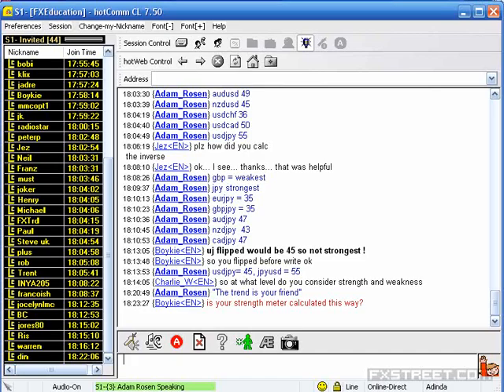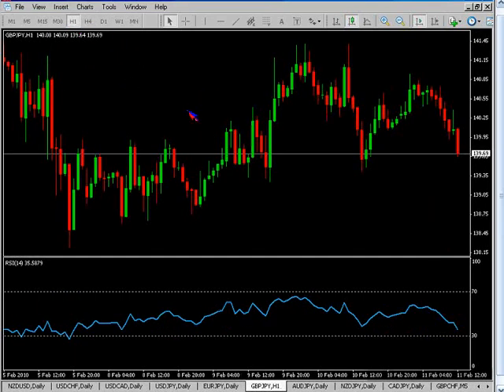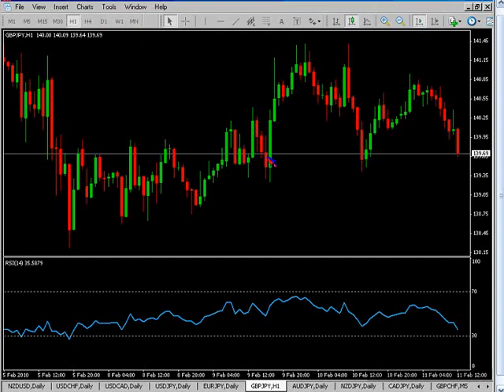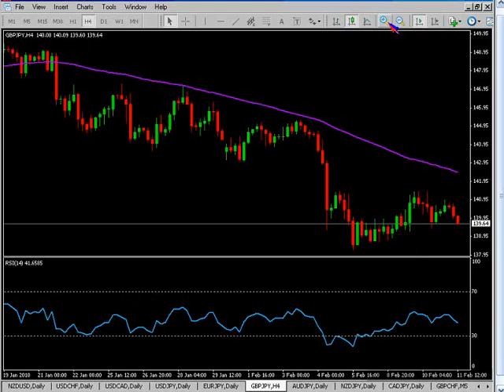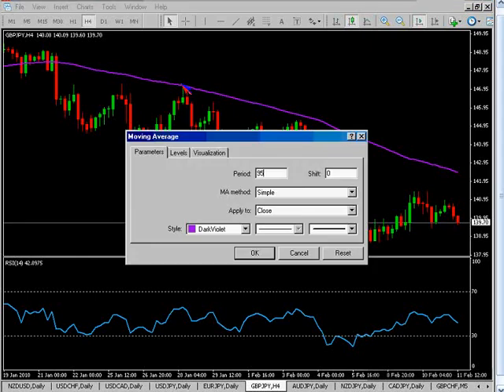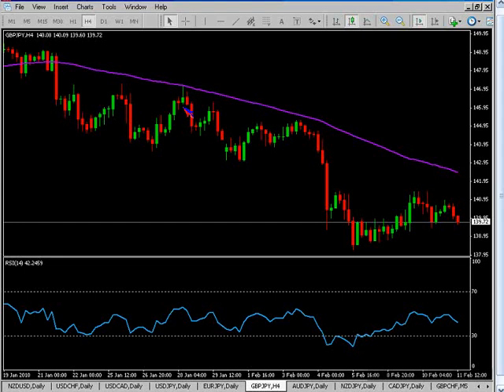What is the best currency pair to trade?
Adam Rosen, CEO and Co-Founder at 4xLounge gives a constantly changing answer to this question. Learn how to identify the next best pair quickly and effectively.